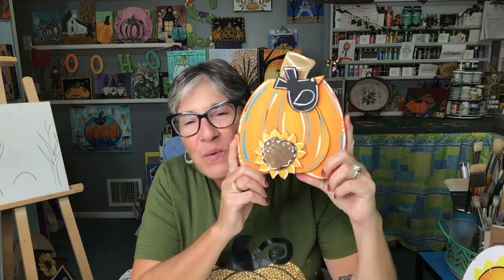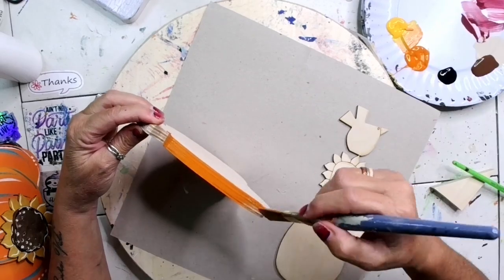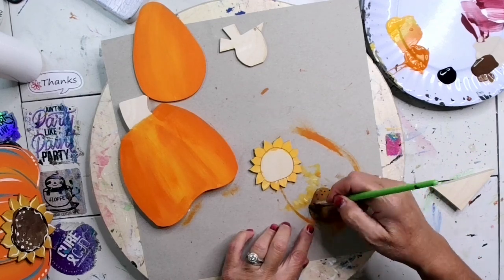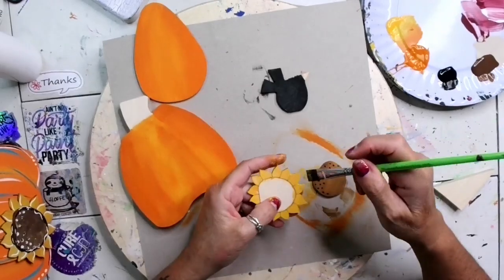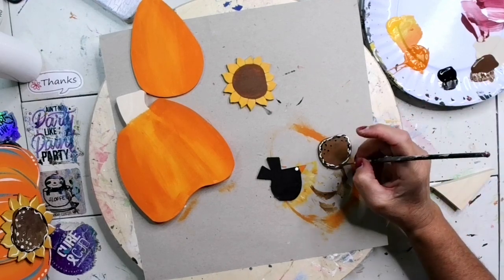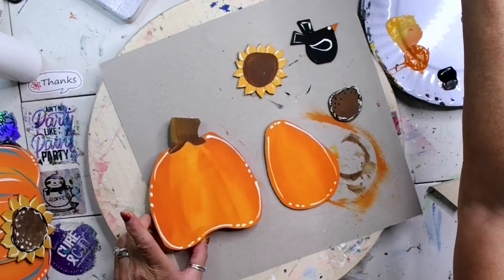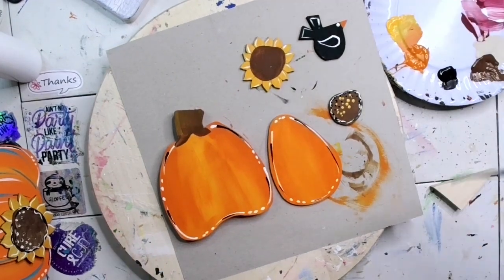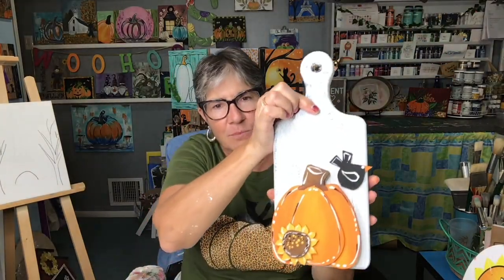How to Make 3D Wooden Pumpkins (DIY Pumpkin Decor)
HOW TO CREATE aDIY 3D Wood Cutout Pumpkin on Cutting Board: Easy Step by Step Beginner DIY Fall Craft Tutorial

❤️️🧹️LEARN HOW TO PAINT STEP BY STEP WITH ACRYLICS

Full Step by Step tutorial coming.

Grab some Plaid or DecoArt Crackle for Paint.

?What topic or design would you like to see me paint?
Lighthouse? Succulents? Cats?

🤫Small Business coaching:
Learn how to Create multiple streams of revenue in your small business:

🧋HELP me out by buying me an iced coffee - nothing fancy! I really appreciate your support

Hi.

Welcome to Teresa's Spot for All Things Art. I am a small business specializing in digital art, paint parties, art kits and painting workshops. I teach acrylic art step by step, brush stroke by brush stroke and color by color.
In 2016, I suffered a devastating loss.
Art helped me so my mission is to help others find joy through art. Art can be healing.
My sister was stolen away by a fatal disease, CJD, Creutzfeldt-Jakob Disease.
Art helped me cope so I am here to guide others to use art to cope with life's challenges.
Let's create a little joy and self care in your life through easy, simple and quick art projects.

Maybe painting can be your "me time" too or help you cope with life's challenges.
I love all things sun, summer, beach, painting and iced coffee.

-teresa XO